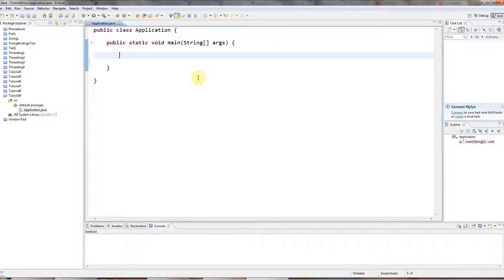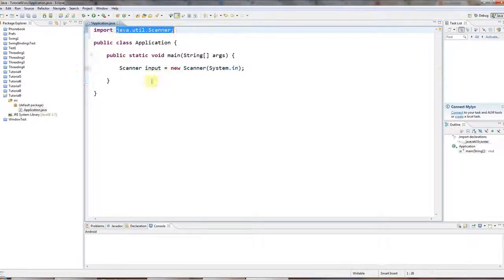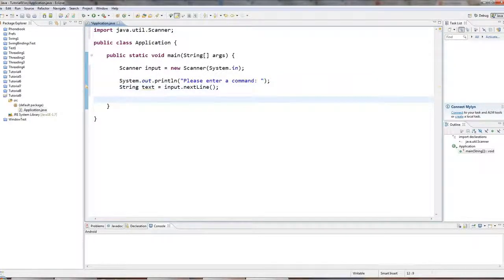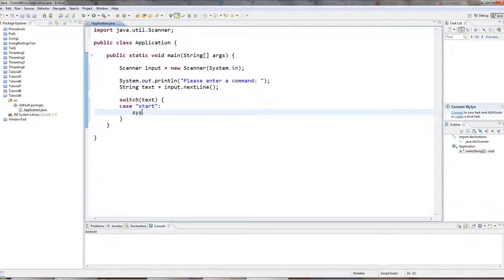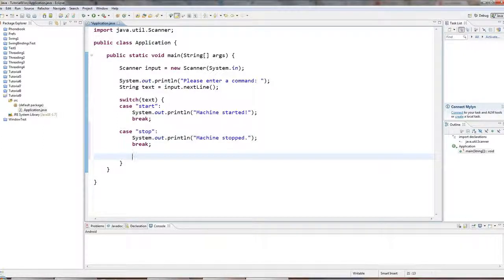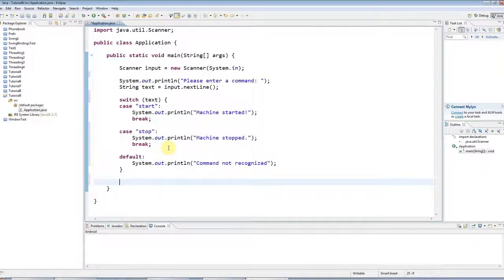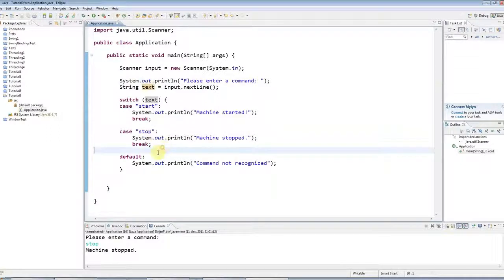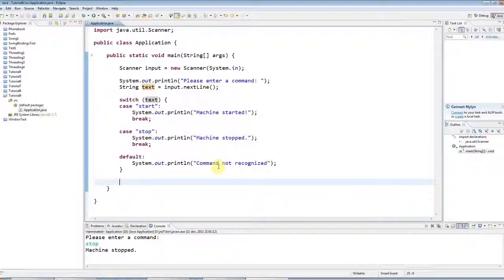Tutorial 13 - Switch